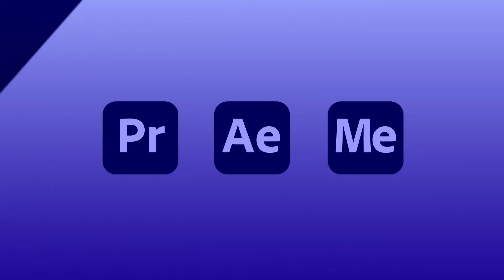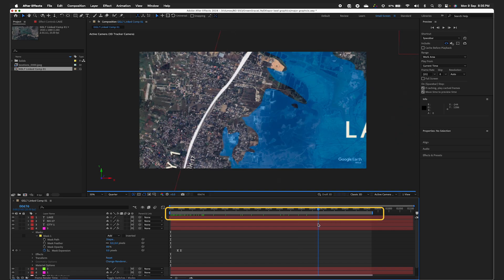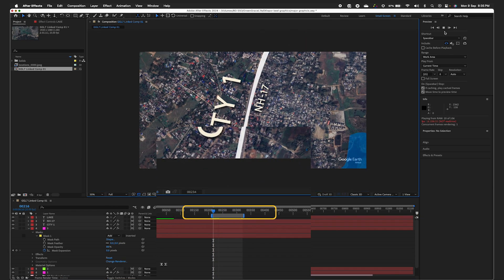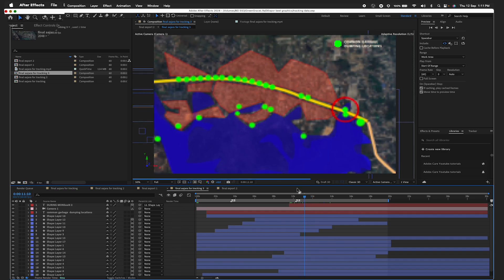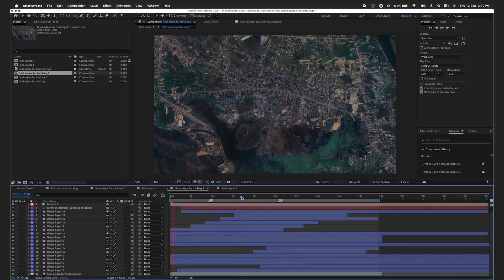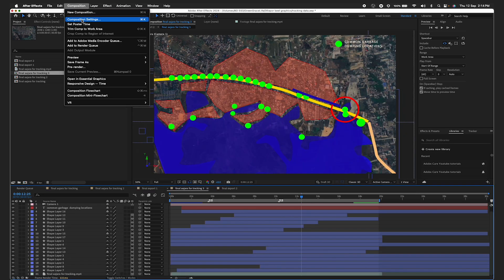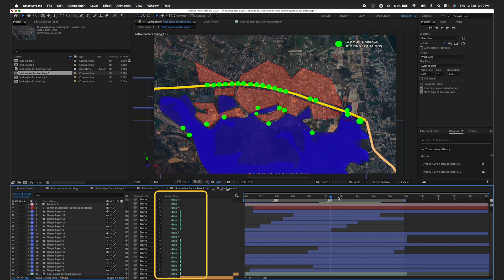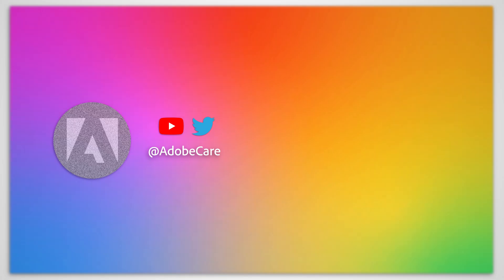How to optimize performance in Adobe After Effects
Here are a few tips on optimizing performance in Adobe After Effects! We hope it helps. Please let us know if you have any questions.

0:00 Intro
0:15 Toggle Preview Resolution
0:26 Set Work-Area Bar
0:48 Adjust Memory usage
1:02 Multi-Frame Rendering
1:20 Cach-Preview when Idle
1:26: Check Composition Profiler
1:30 Quick Information on Render-Queue Panel